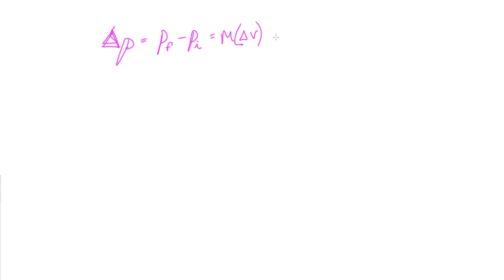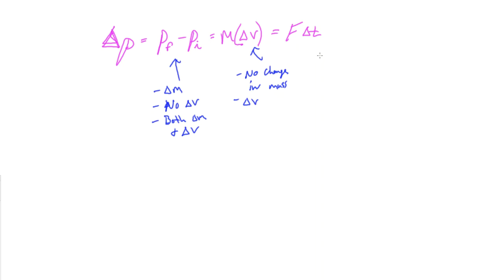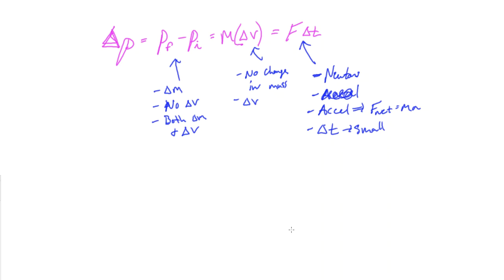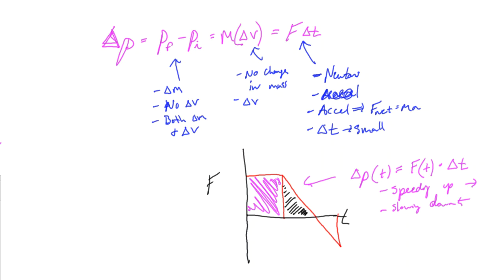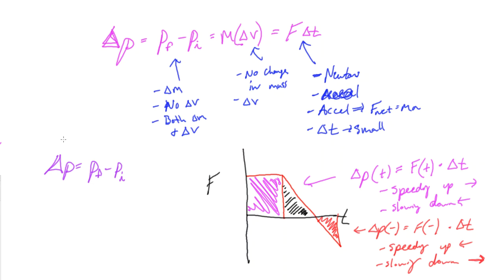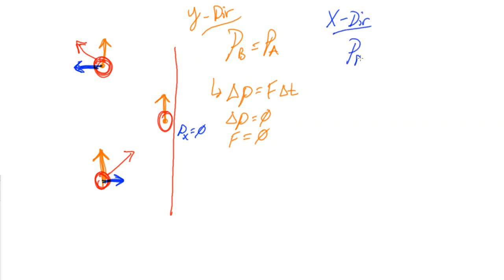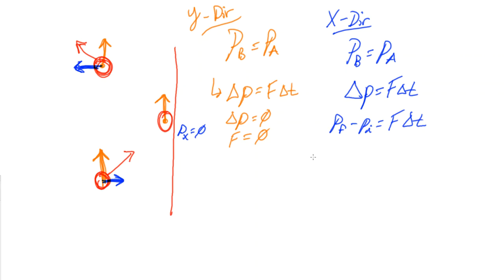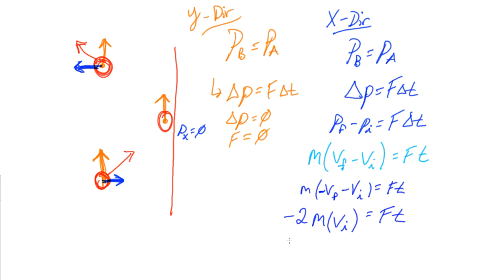Linear Momentum Concept Map (Part 2)